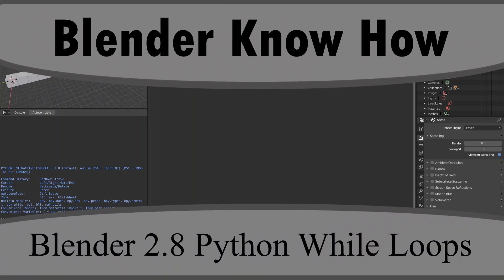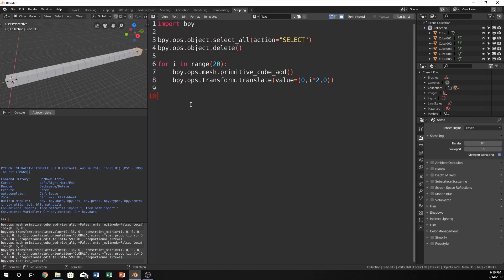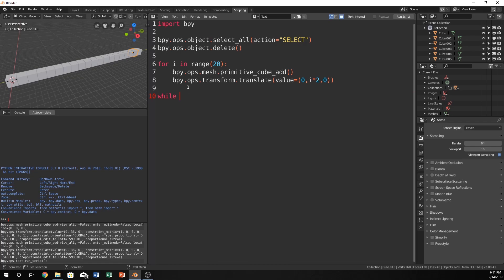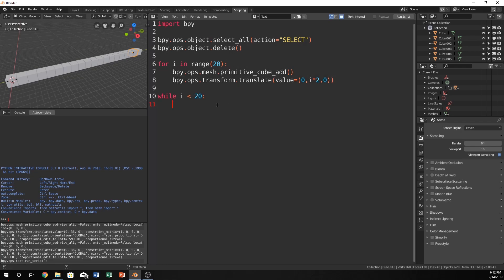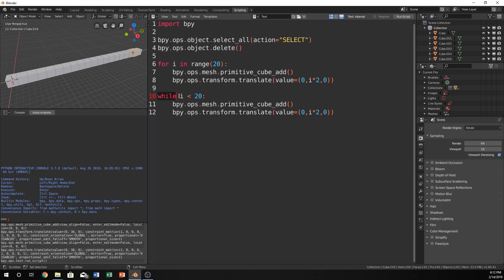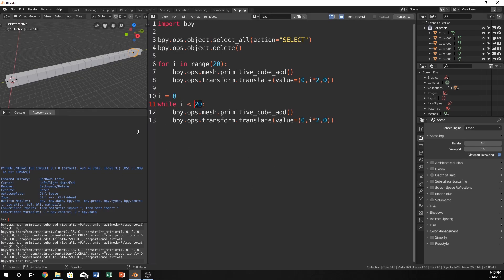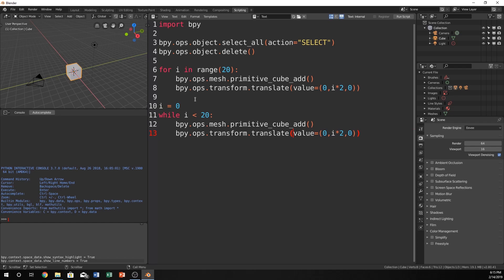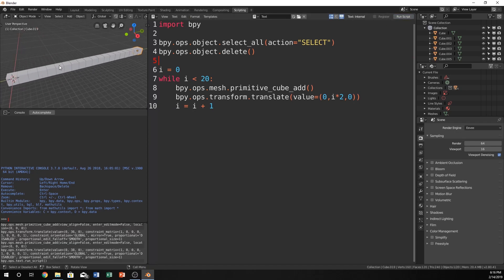How To Create While Loops In Python For Blender 2.8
How to create while loops in python for blender 2.8. We use a for loop and convert it into a while loop.